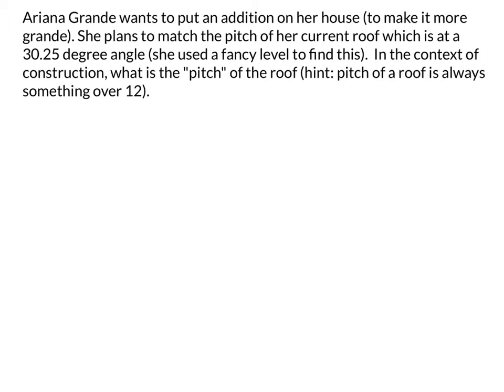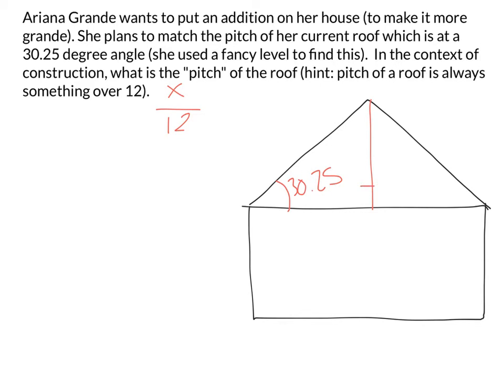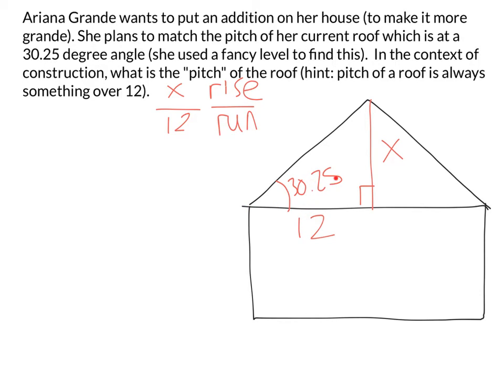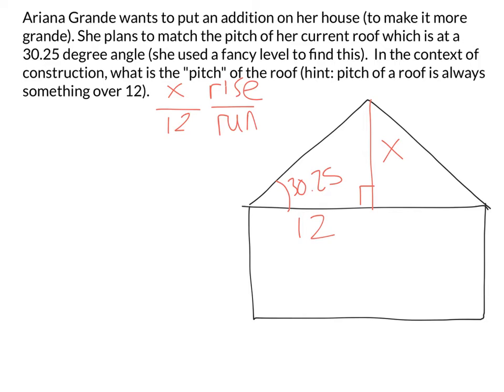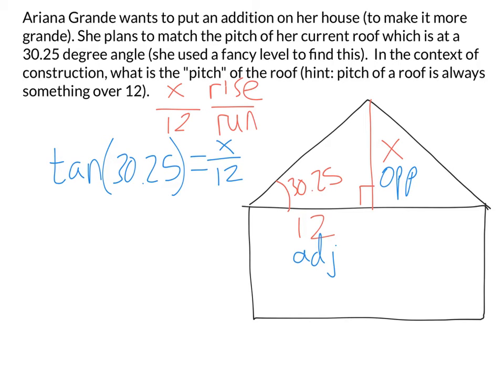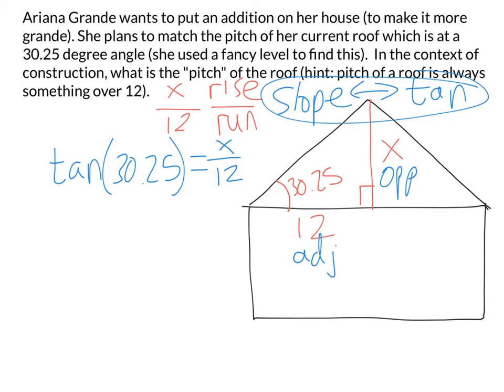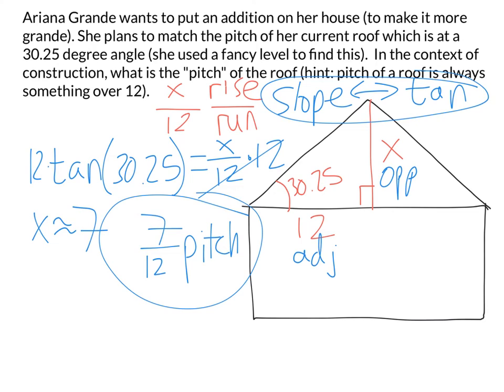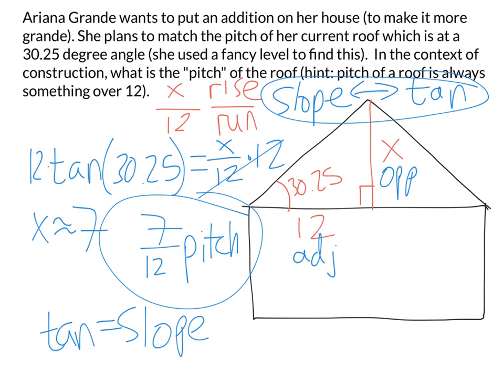Unit 3 Day 5 - GIC